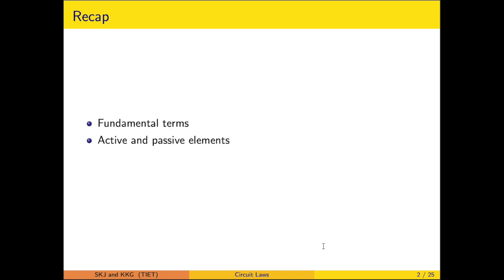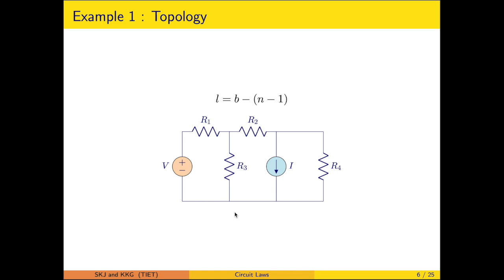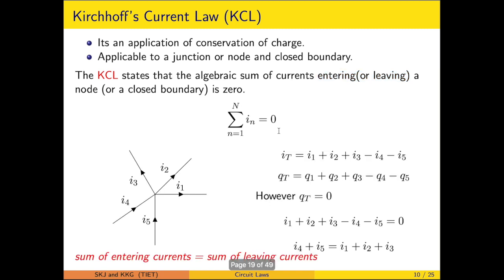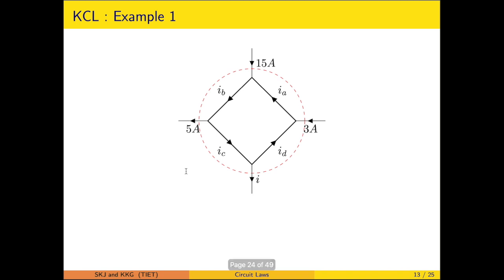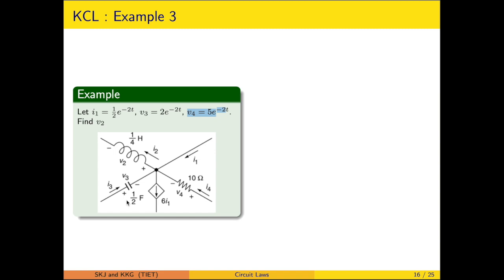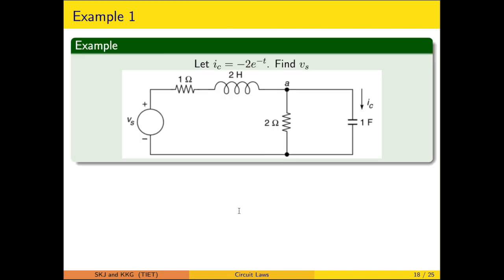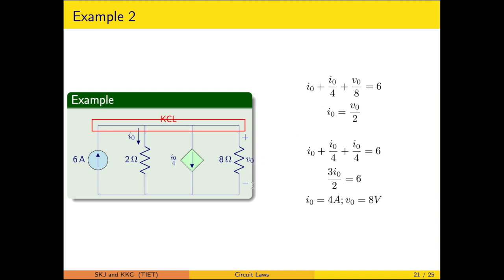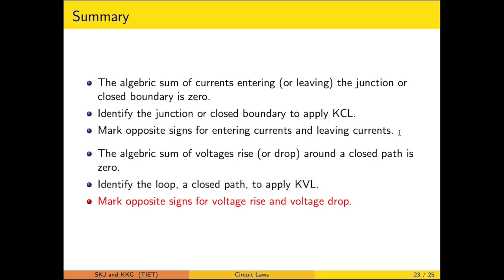DC Network L2 Kirchhoffs Laws ELECTRICAL ENGINEERING-UEE001